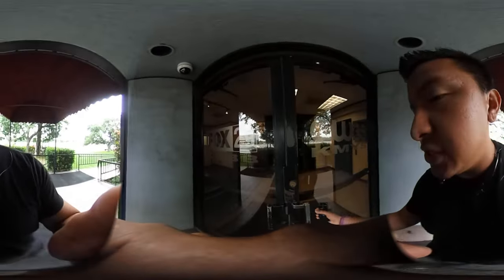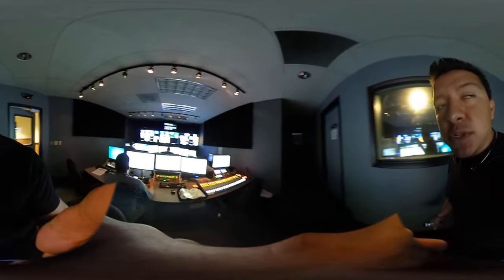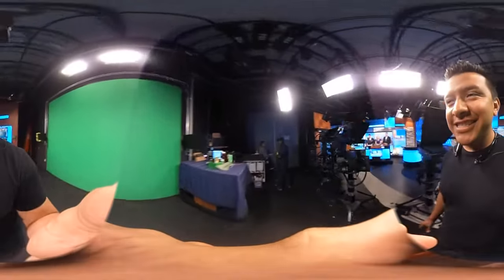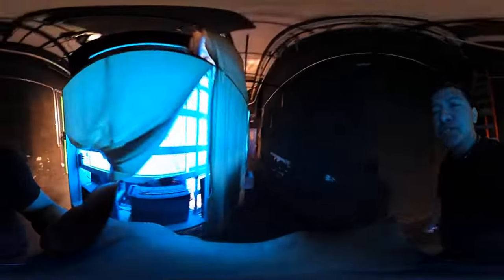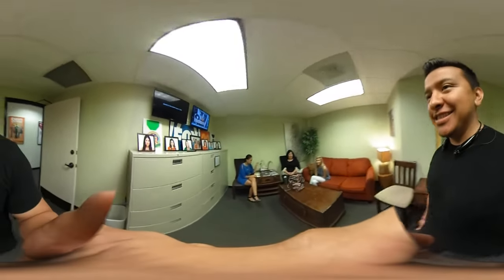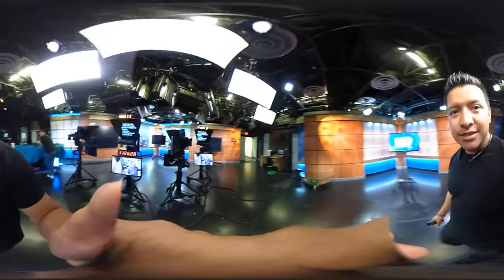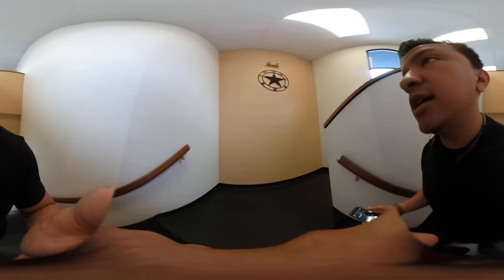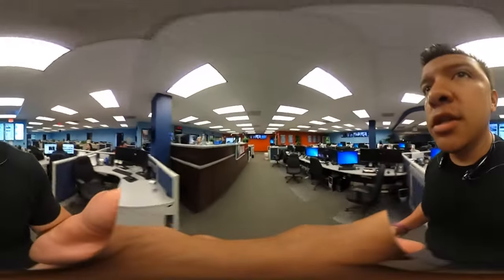360-video exclusive look into a television broadcast center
Exclusive 360 video inside look at a broadcast center.